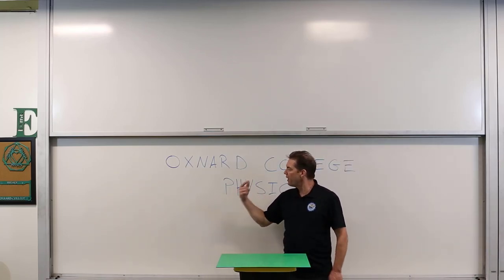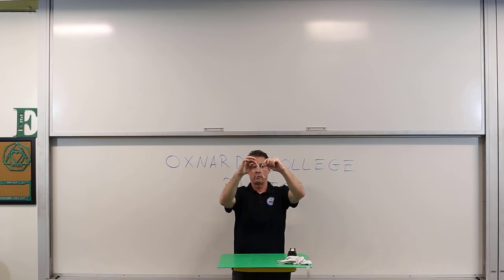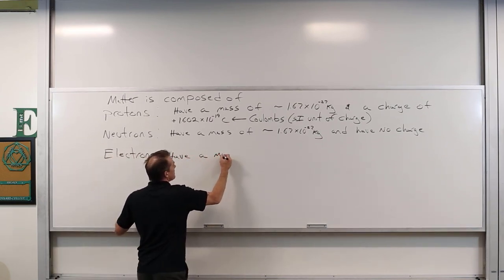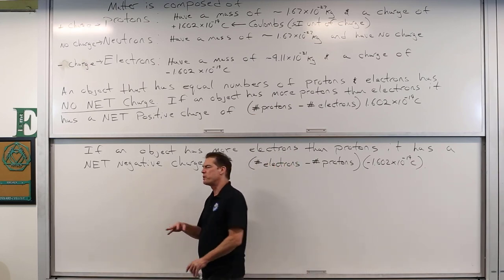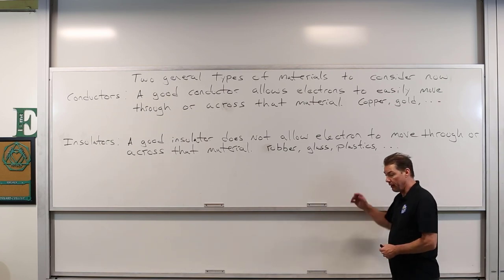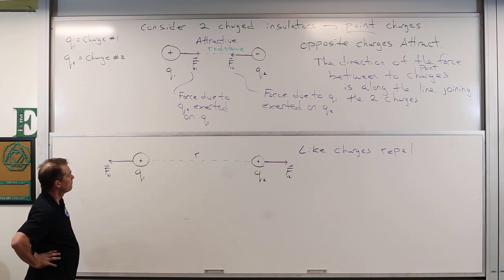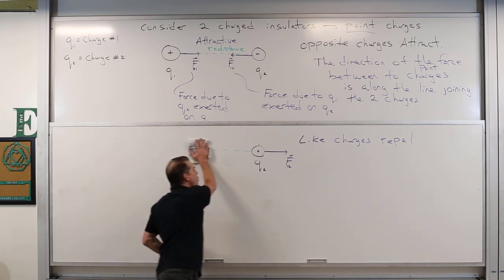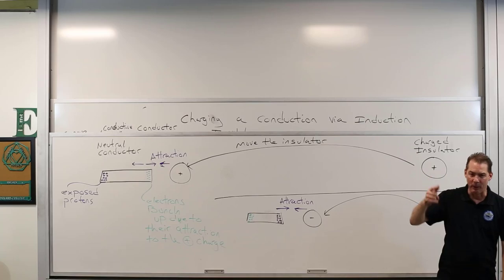Intro to Charge Interactions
Lecture material introducing charge, the attractive and repulsive forces between charges, and conductors versus insulators.